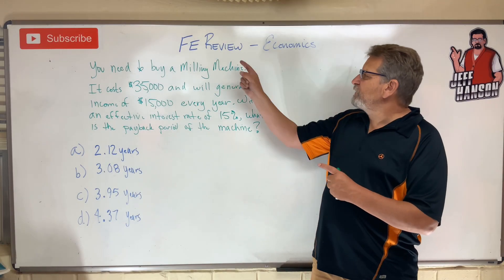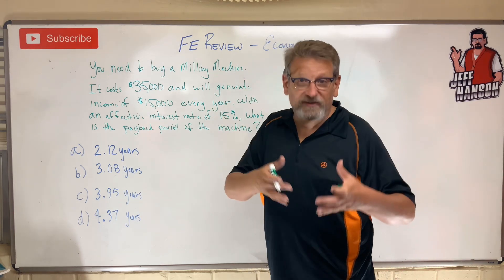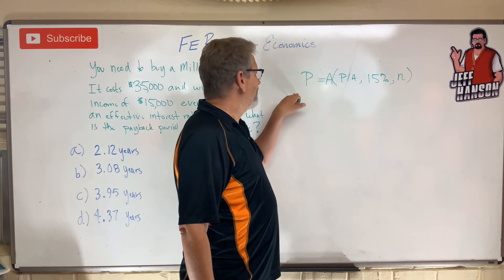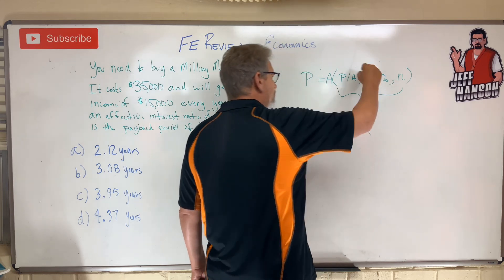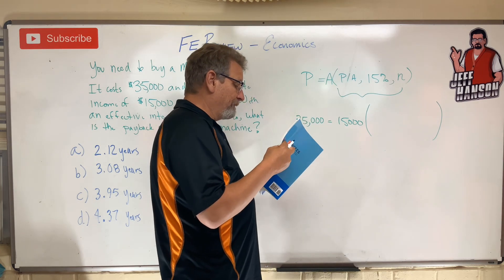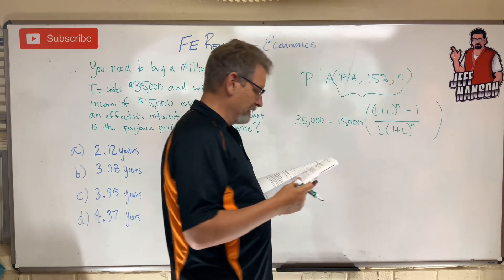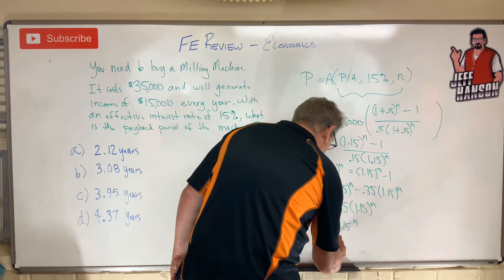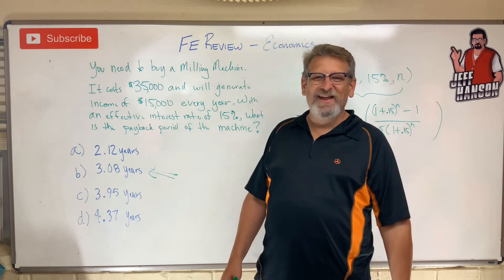FE Review: Economics Problem 3